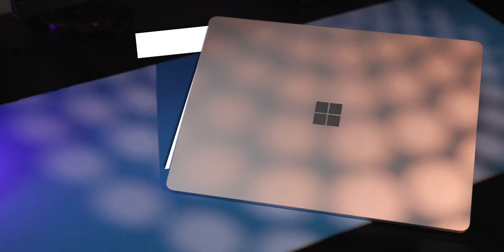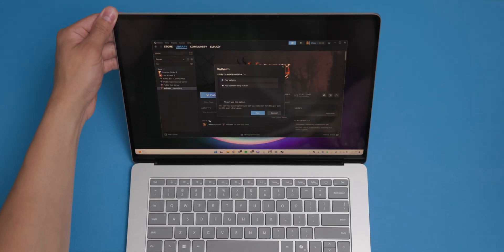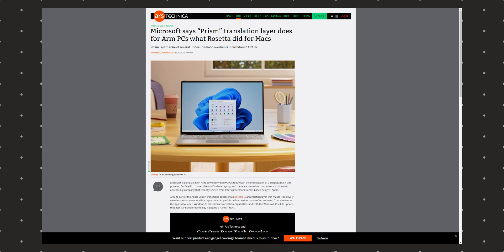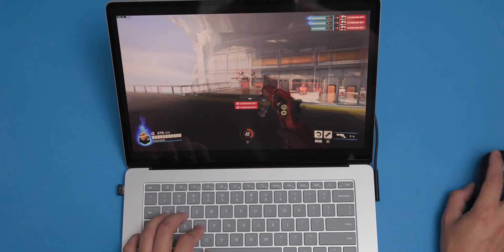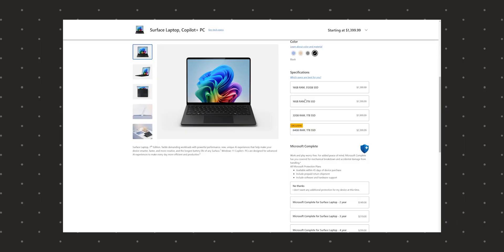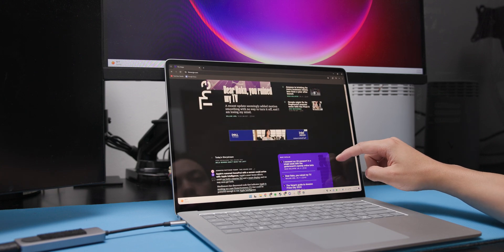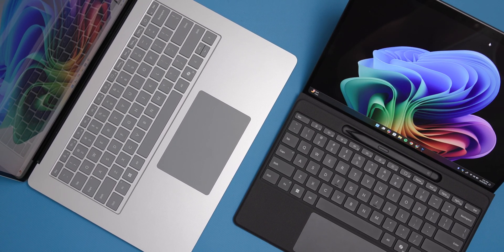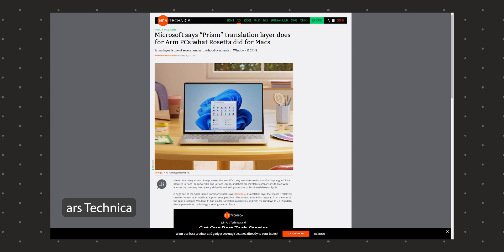ARMed & Ready; but Not for All... Surface Laptop 7 Review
Main Camera
Main Lens
Main Light
Shotgun Mic
Audio Recorder

0:00 - The NEW Surface Laptop
0:18 - Design
2:14 - Performance
4:52 - Camera & Battery
7:01 - Value for the Price
8:43 - Who Should Get this Laptop?
10:48 - Closing Thoughts (Windows on ARM)